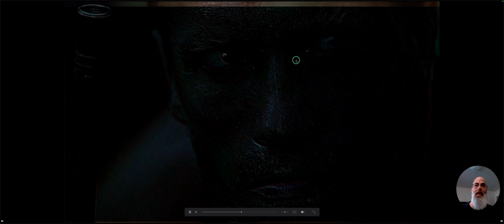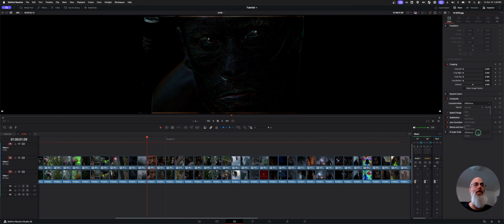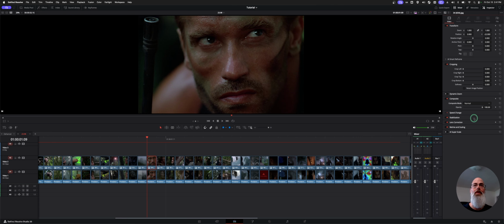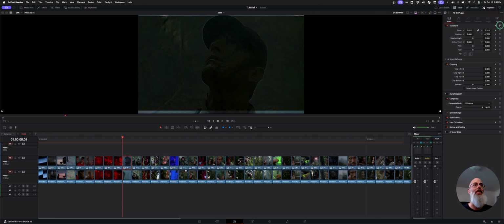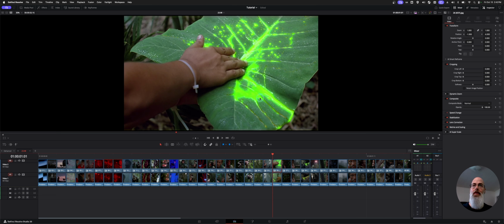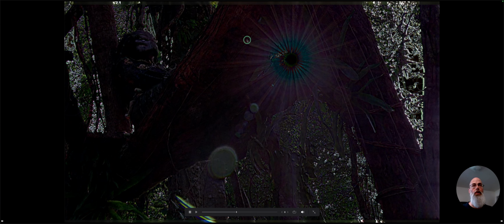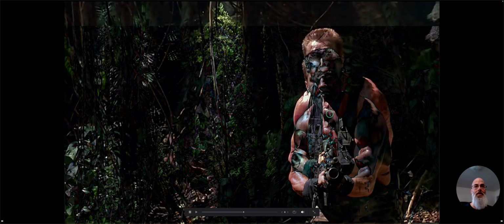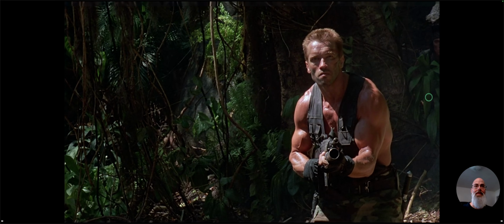How to Use Difference Composite Mode in DaVinci Resolve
In this video, I’ll show you how to use Difference Mode under the Composite Selector in DaVinci Resolve — a powerful but often overlooked tool for comparing and aligning footage or creating artistic effects.

We’ll walk through:

🎞️ Aligning Standard Definition vs HD or UHD footage with perfect precision

🧩 Using Difference Mode to spot subtle misalignments in color, framing, and luminance

🎨 Turning Difference Mode into a creative effect for stylized “painted” or edge glow looks

⚙️ Understanding how brightness and darkness represent pixel differences

🧠 Why it’s more accurate than using crops or opacity overlays

Whether you’re comparing formats, syncing composited shots, or experimenting with creative color effects, this quick tip will help you get cleaner, more precise results in Resolve.

📽️ Perfect for: editors, colorists, or VFX artists who want to fine-tune their overlays and better understand Resolve’s compositing tools.

00:00 Intro
00:06 Difference vs. Normal Composite
00:41 Difference
01:20 Aligning Shots
02:20 Luminance Differences
02:49 Diffrence Effects
03:17 Edge Detect Style